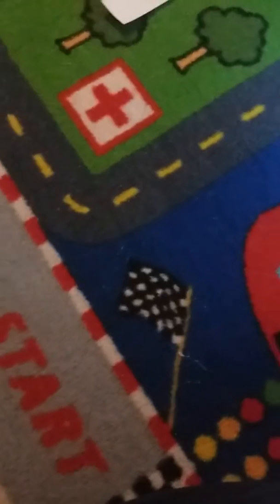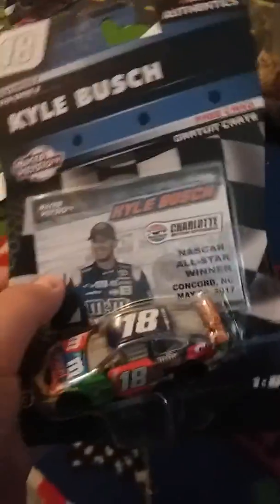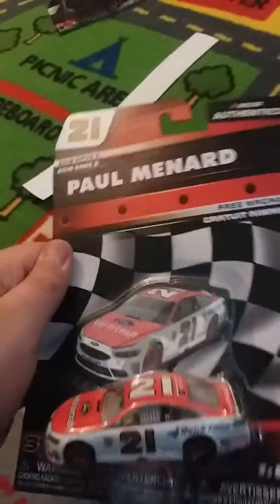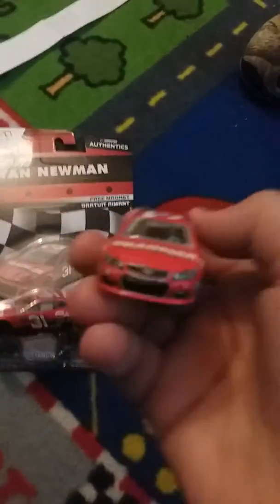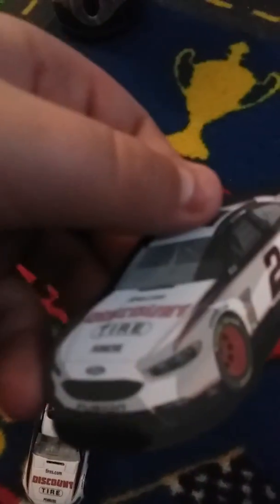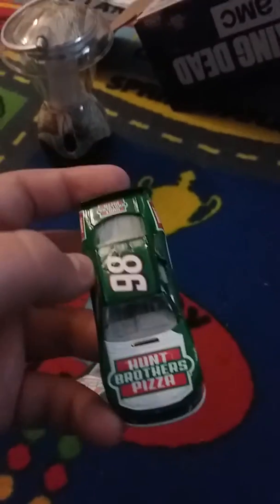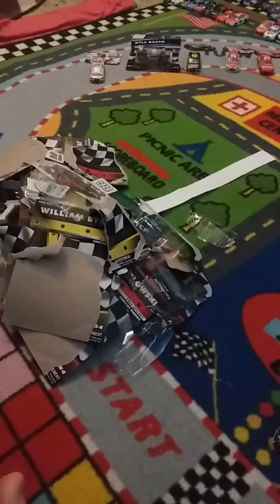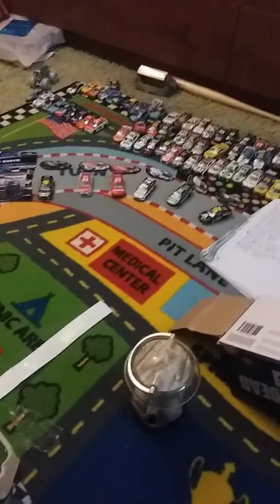I FOUND WAVE 2 2018 LIONEL DIECASTS😁😁😁😁😁😀😀😀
I review wave 2 2018 diecast today